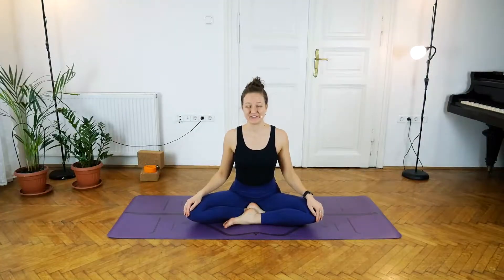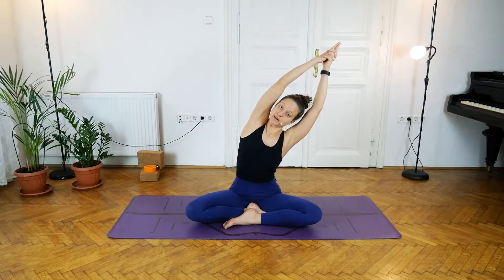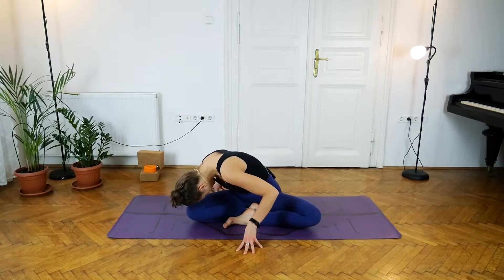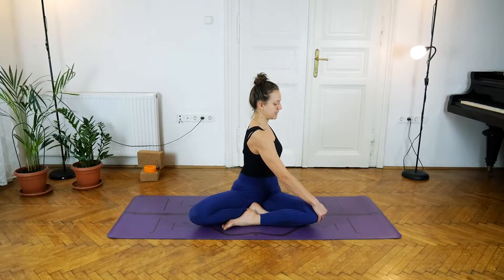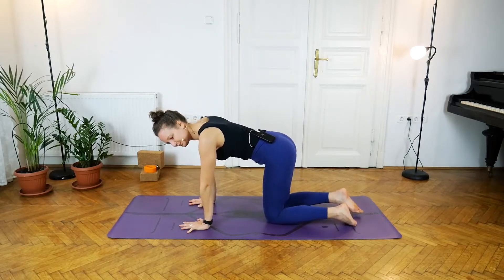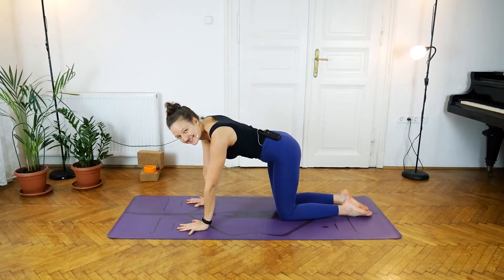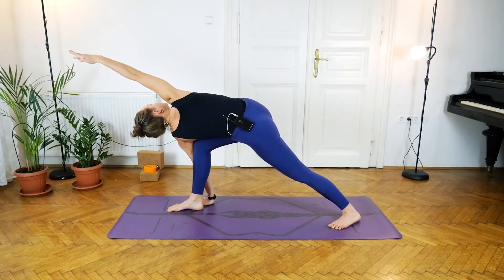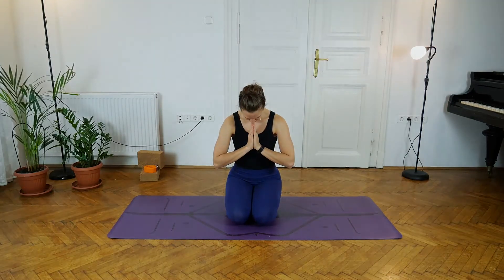25 mins YOGA with Spinal Rotations to Ease Back Pain | Karuna Yoga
So many people suffer from back pain and improper posture. In this yoga video I brought you some amazing exercises to ease built up tension in the back.

Enjoy the practice and let me know how it went.

Much love,

Veronika

🤍💚 Have a great practice and much love from my heart to yours. 💚🤍

🥰 Thank you for sharing your time with me today. 🥰

Veronika